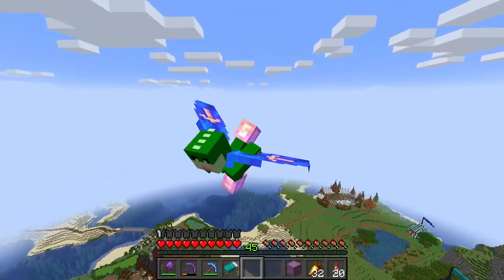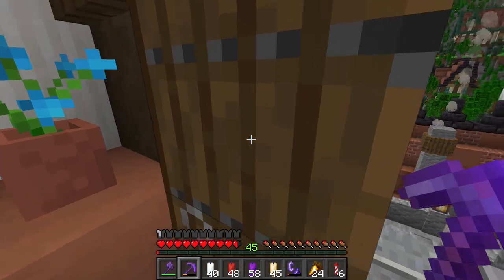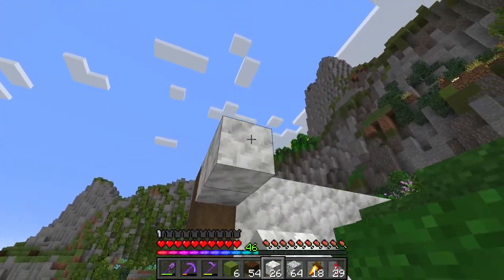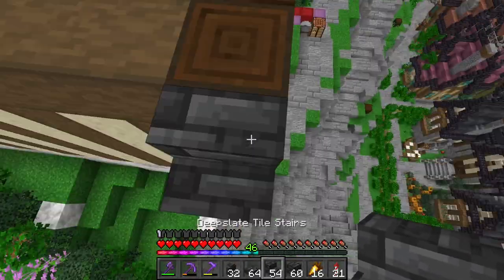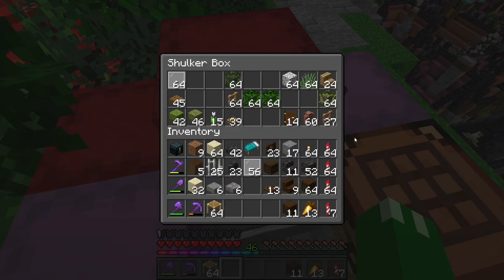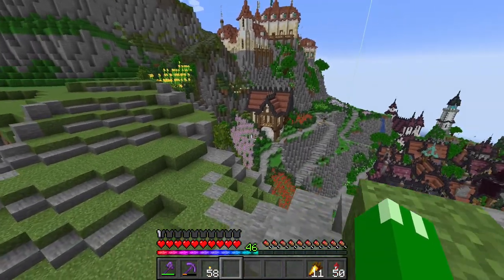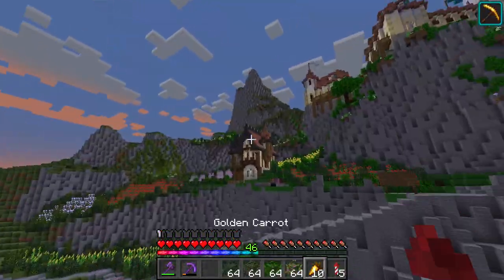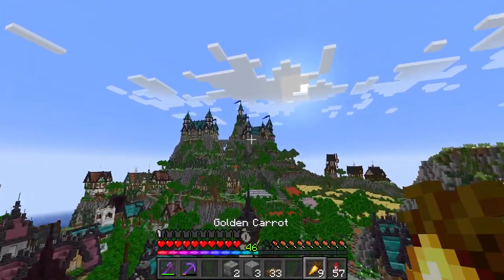Minecraft 1.17 Starter House Tutorial - Let's Play Minecraft 1.17 Survival - Episode 49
In this episode I teach how to build a starter house block by block with the new 1.17 caves and cliffs update blocks. I find new love for the deepslate, azalea bush, calcite and of course CANDLES!